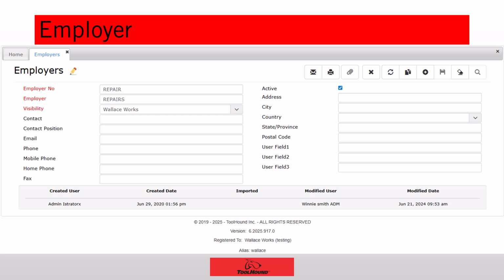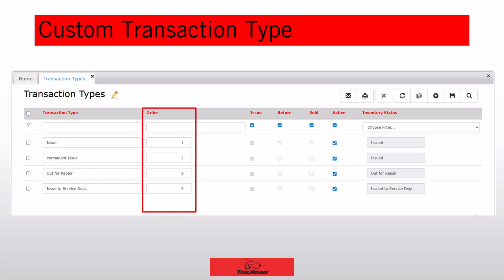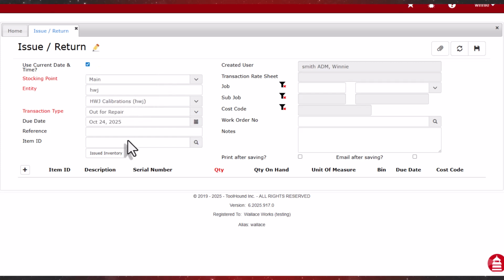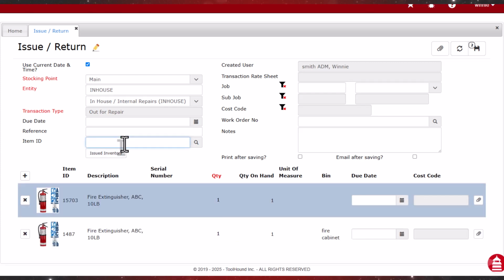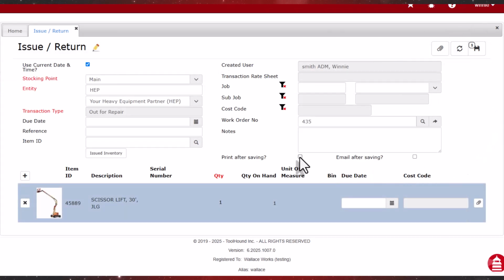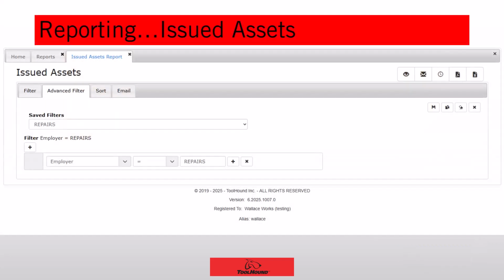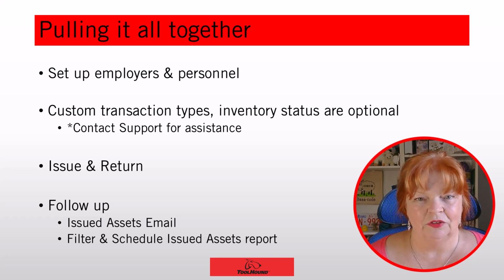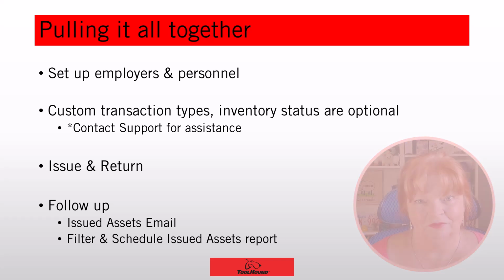Tracking Off-Site Repairs in ToolHound 6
We'll look at keeping track of tools and equipment off site for repair or preventative maintenance to ensure accurate inventory, avoid shortages, and minimize delays.

00:00 Intro
00:10 What's involved?
00:41 Setup
00:52    Add an Employer
01:00    Add Personnel
01:16    Optional Inventory Status
01:24    Optional Transaction Types
01:56 Day-to-Day
02:02    The Basics
02:21    Single Item out for repair
03:09    Batches being serviced
03:55    Preventative maintenance with the Service module
04:22    Back from repair or service
04:55 Follow Up on Service & Repairs
05:01    Internal reporting
05:25    Emailing Vendors
05:52 Tips to Remember
06:48 Contact Support with questions